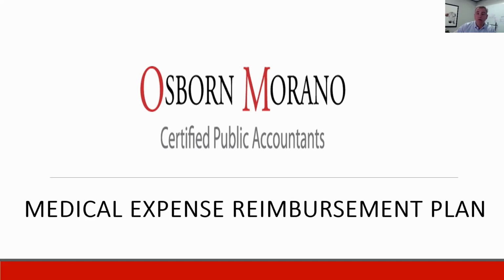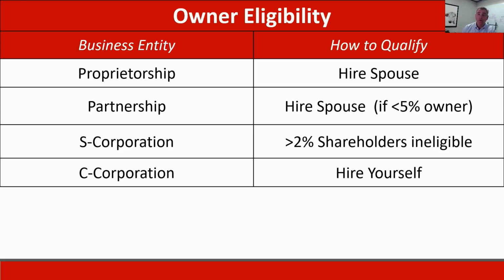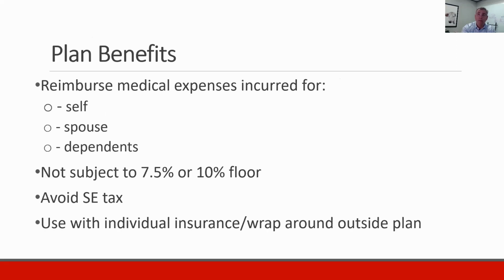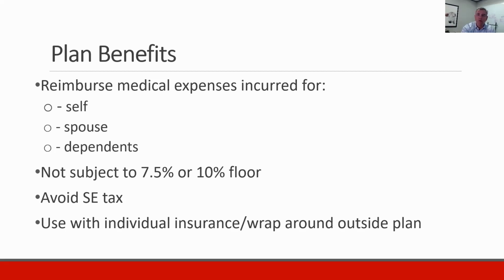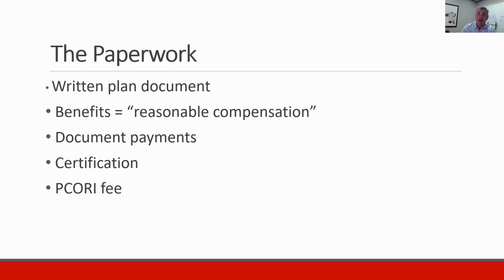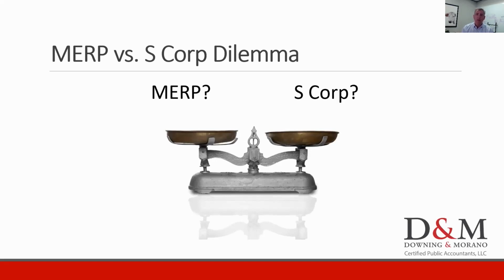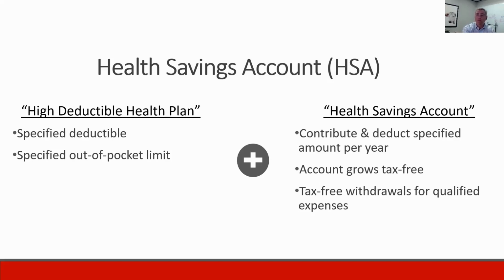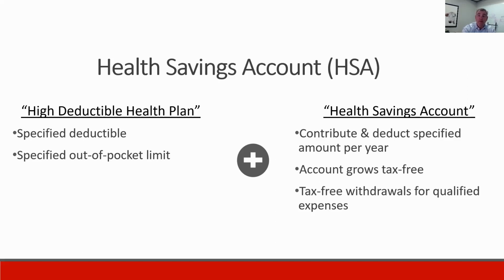Medical Expense Reimbursement Plan also known as the MERP Explained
Medical Expense Reimbursment Plan also known as the MERP Explained

Surveys used to show that taxes used to be small business owners’ biggest concern. Now it’s rising health-care costs.

If you pay for your own health insurance, you can deduct it as an adjustment to income on Page 1 of Form 1040. If you itemize deductions, you can deduct unreimbursed medical and dental expenses on Schedule A, if they total more than 7.5% or 10% of your adjusted gross income.

But most of us don’t spend that much.

What if there were a way to write off medical bills as business expenses?

There is, and it’s called a Medical Expense Reimbursement Plan, or Section 105 Plan.